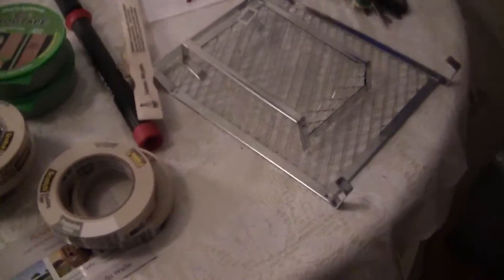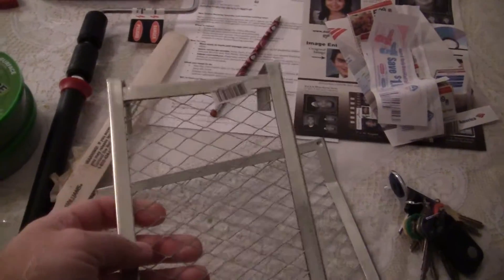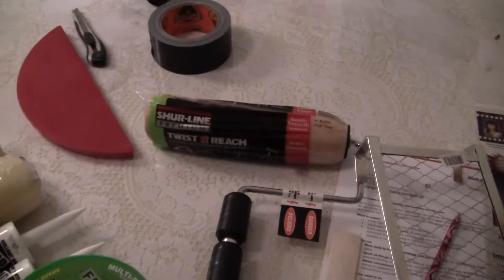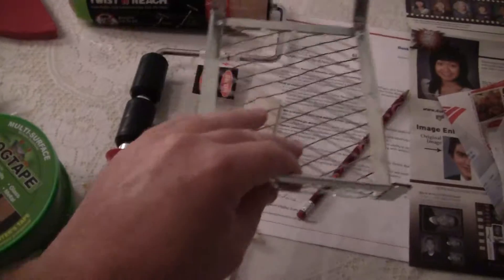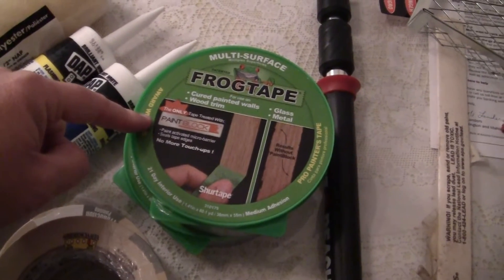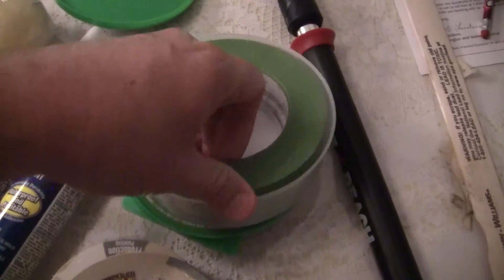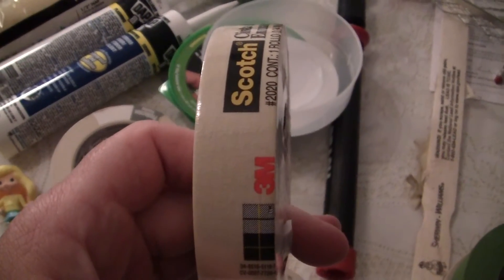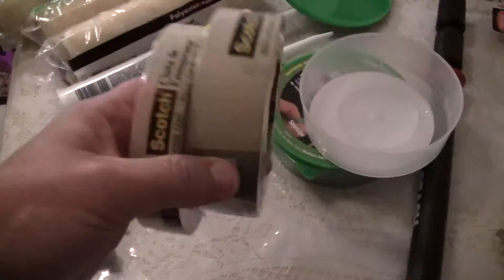2- HOW TO= INTERIOR Painting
THIS IS A STEP BY STEP GUIDE HOW A PROFESSIONAL PAINTS THE INTERIOR OF A HOUSE WITH MINIMAL TOOLS AND NO EXTRANEOUS DOODADDS OR MICKEY MOUSE UNNEEDED TOOLS.